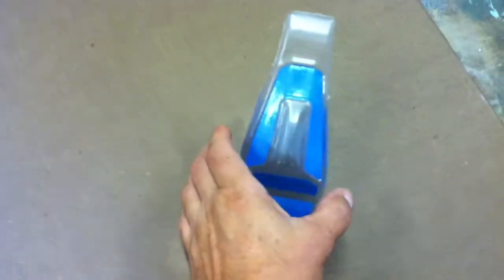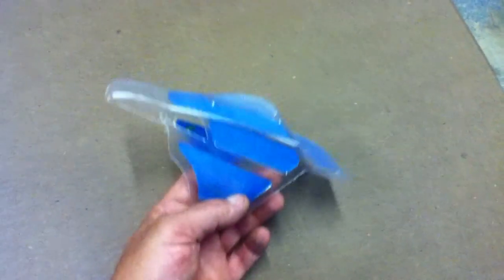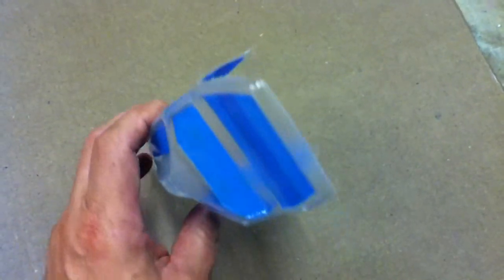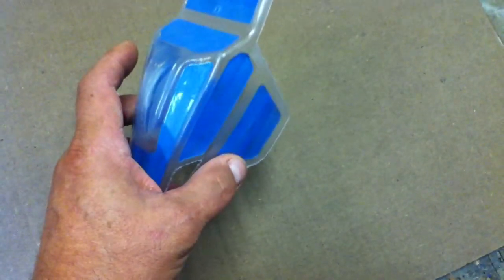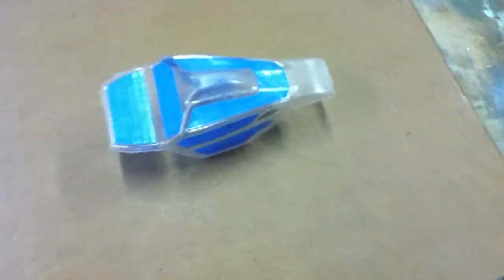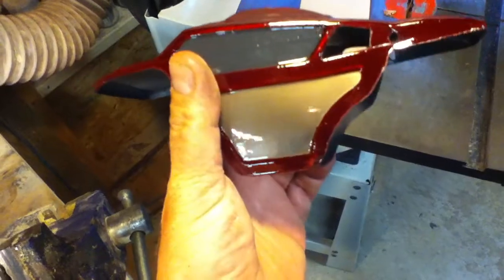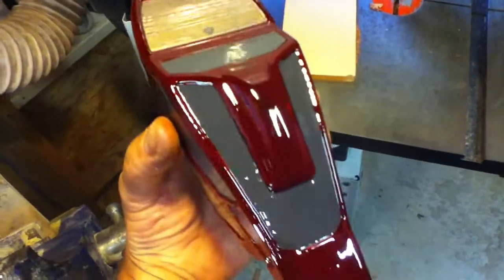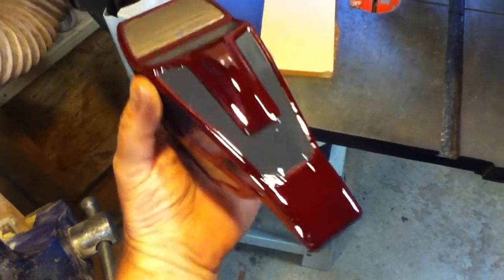Lattice Innovations Derringer 2.2p MOA Comp Crawler Shell Painted